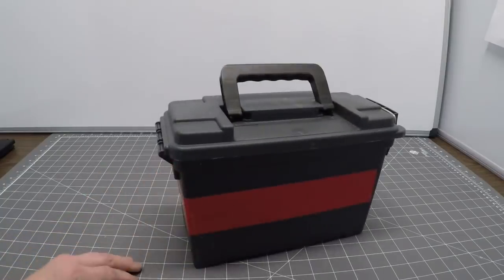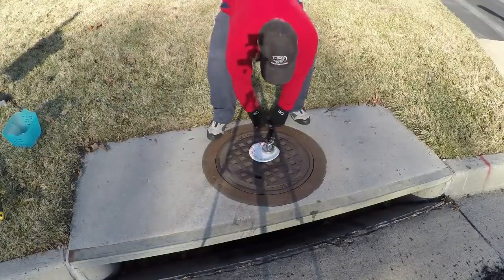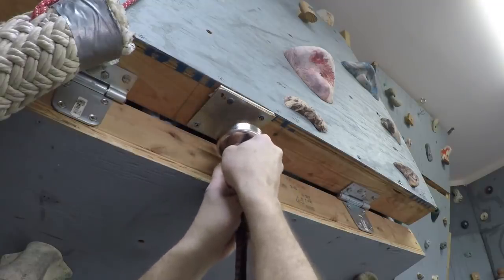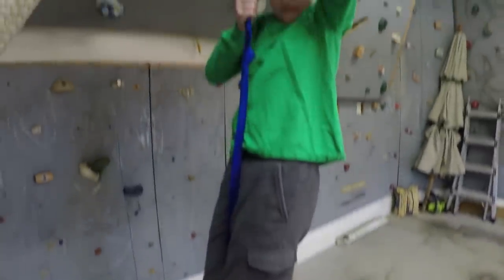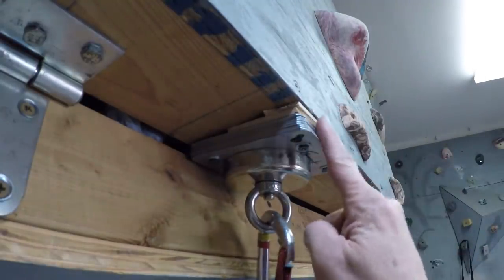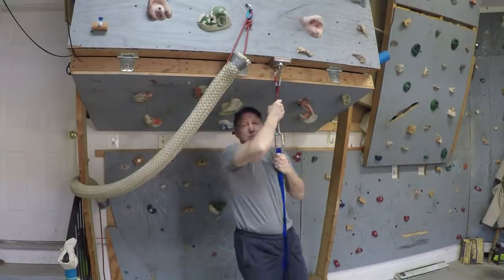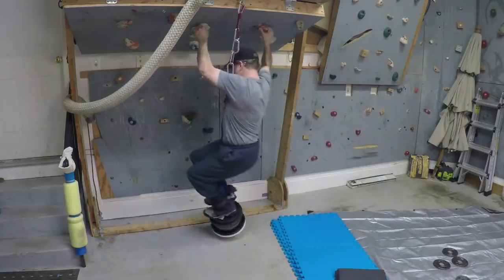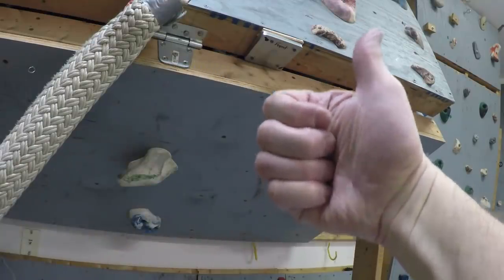Risky Testing of 350 lb Force Super Magnet - How Strong is It?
I test a Neodymium Super Magnet magnet to see if lives up to its promise. I paid full price for this magnet, this is an honest evaluation.

Here is the magnet used in the video
you might be able to find one stronger and cheaper on Amazon.